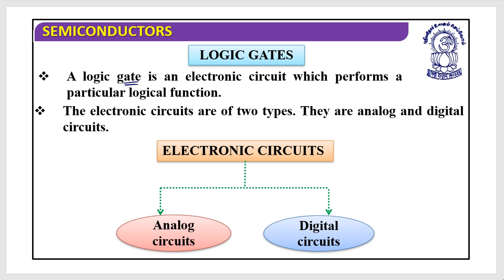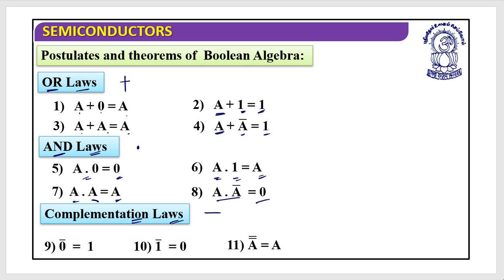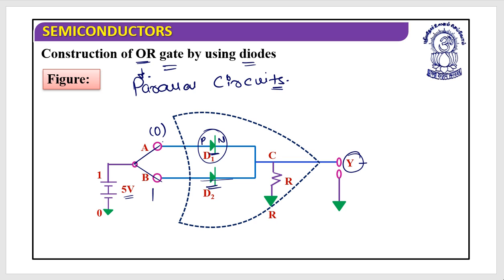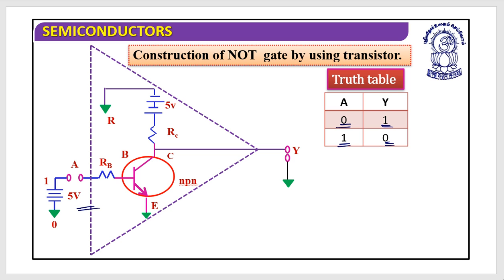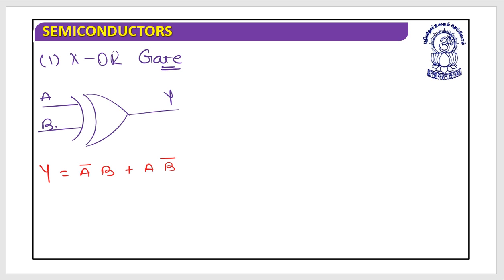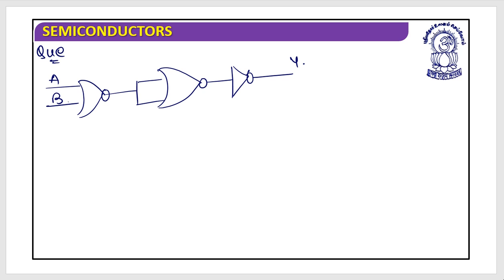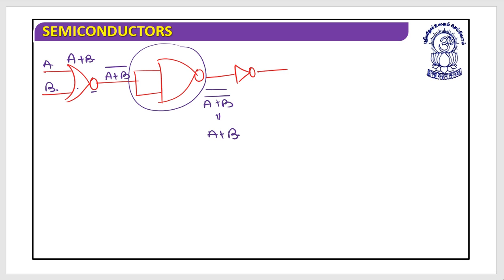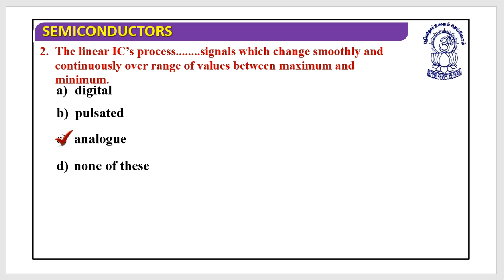NEET & IIT-JEE | PHYSICS | SEMI CONDUCTORS ​| LECTURE 8